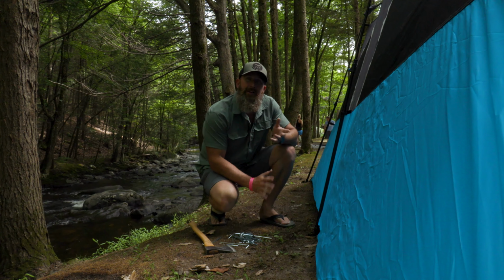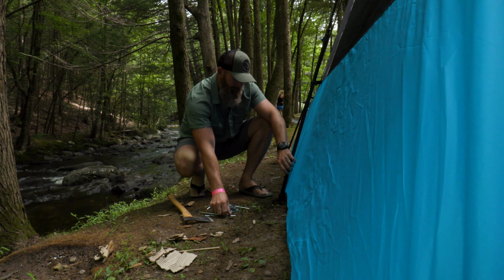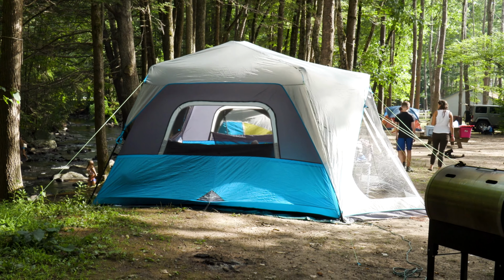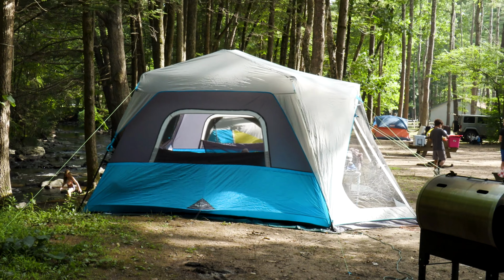Kittatinny NY Camping and Hiking Trip With A Huge Surprise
In this video, I’m taking you along on an awesome group camping trip with some friends to Kittatinny, New York. You know me—I can’t go anywhere without my camera! 📸 We had a blast tubing down a local river and hiking to a stunning waterfall with incredible views.

But trust me, you’ll want to watch the whole video because something really special happens on the hike. Thanks for all your support and for joining us on this adventure!

🎒 MY PHOTOGRAPHY GEAR:
✅ Canon R5 Camera
✅ Canon R5c